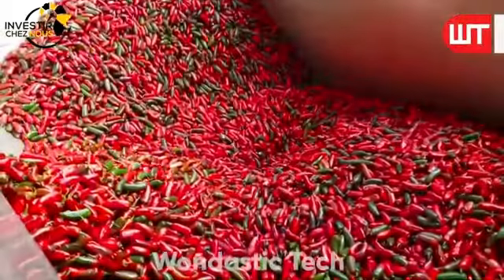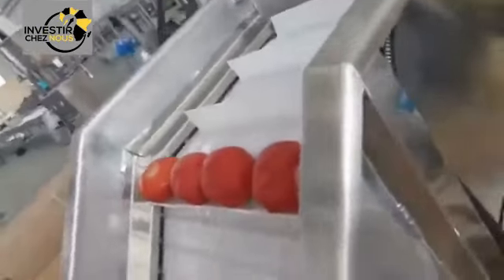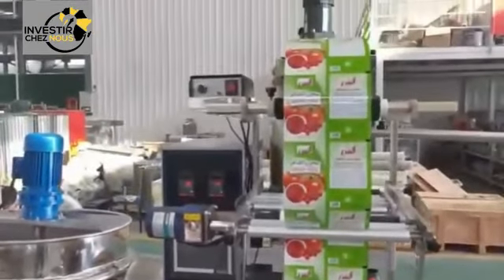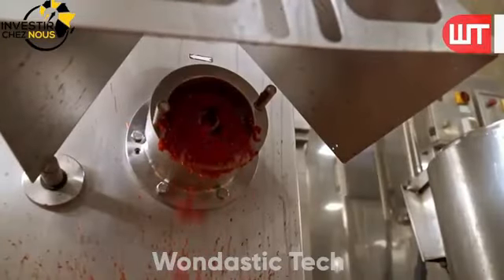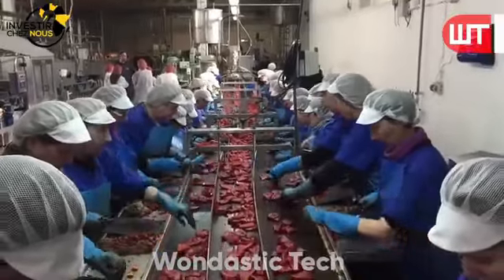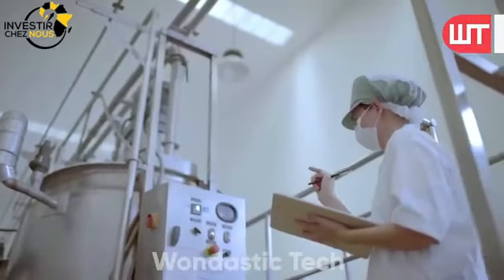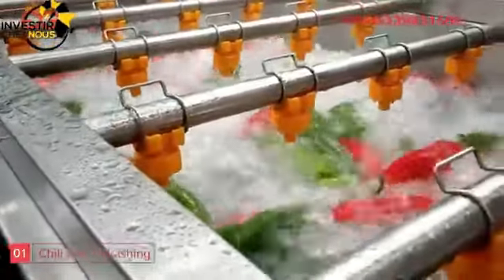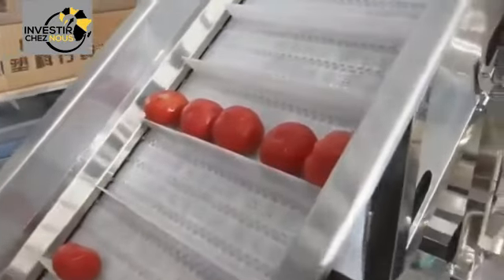How to Start a Profitable Chili Sauce & Tomato Paste Business in Africa: Complete Step-by-Step Guide